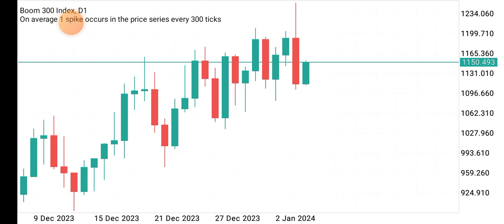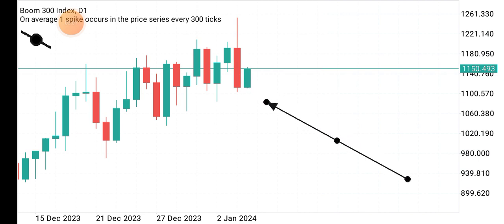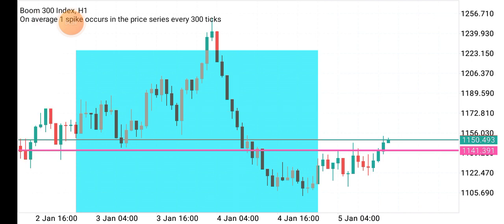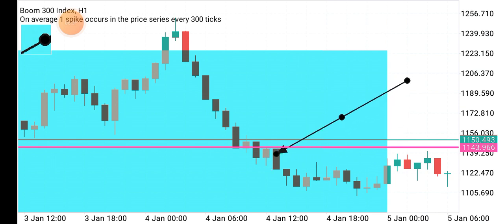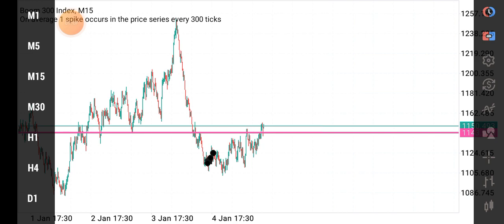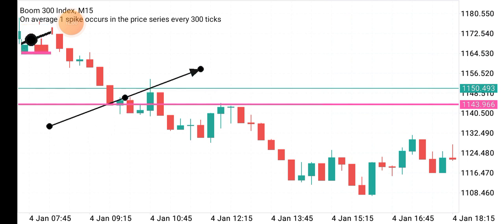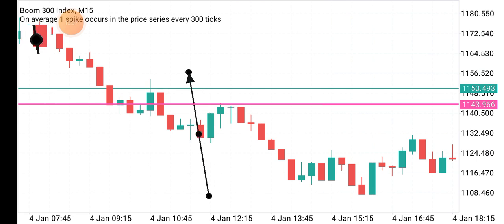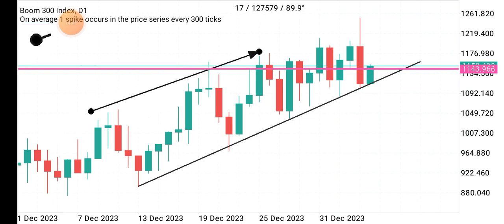$50 Per Day Boom and Crash Latest Strategy | Secret Daily Candlestick Scalping Strategy | 100%Workin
In this video you will learn how to Scalp the boom and Crash easily without fear of spikes using the Daily candlestick Low Strategy.